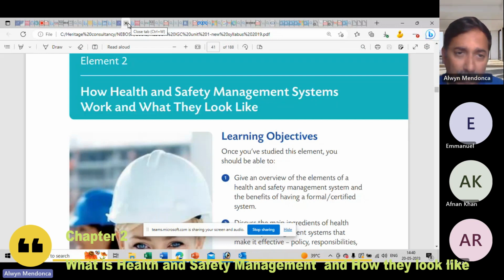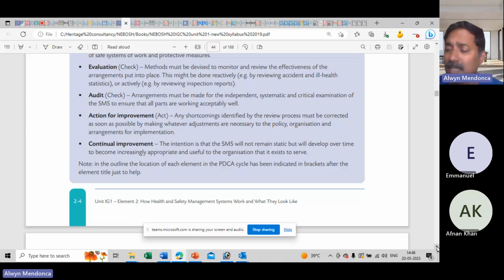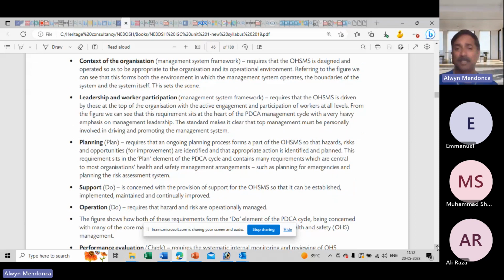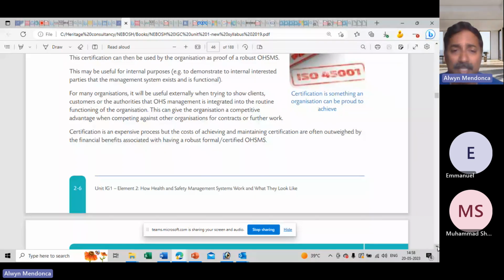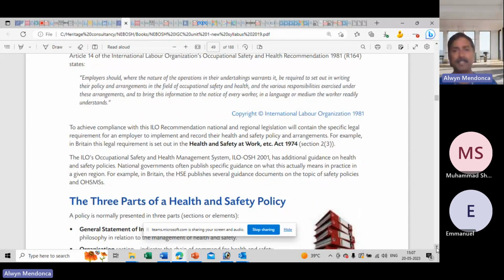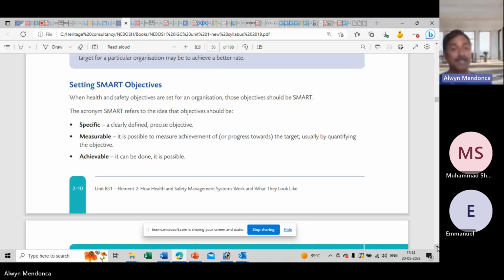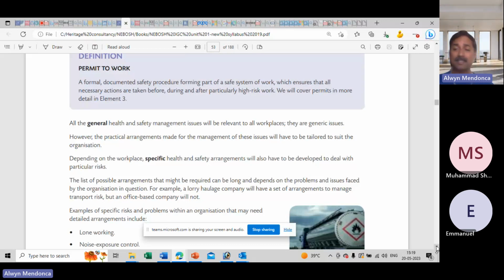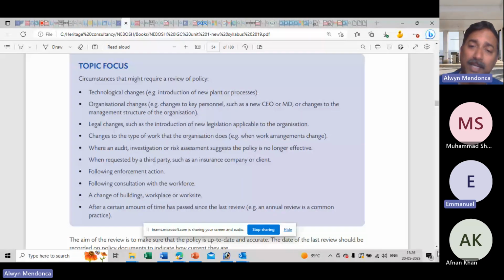IGC Chapter 2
This chapter-2 covers - lesson 2.1 & lesson 2.2